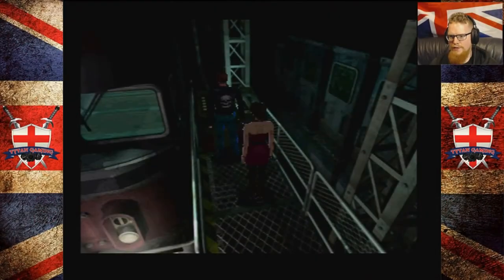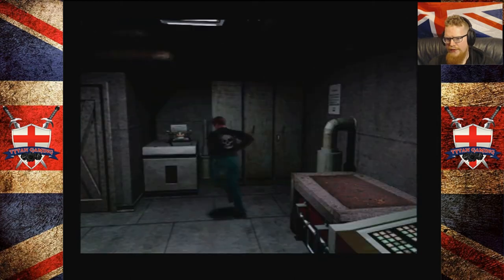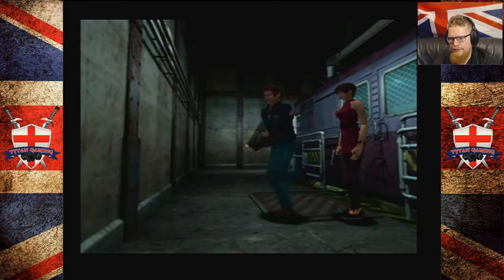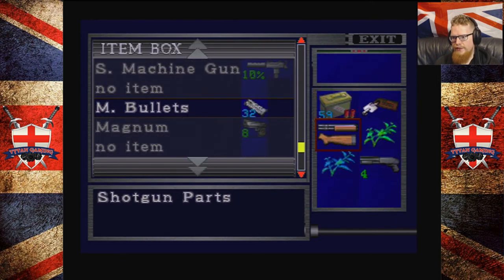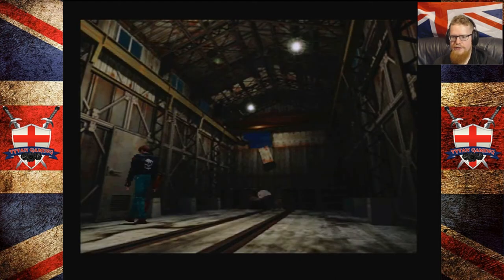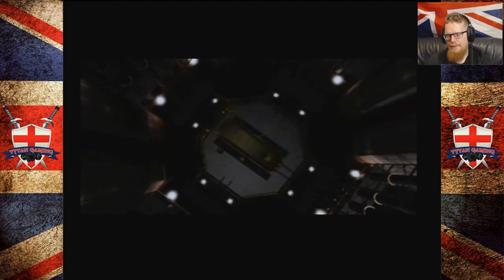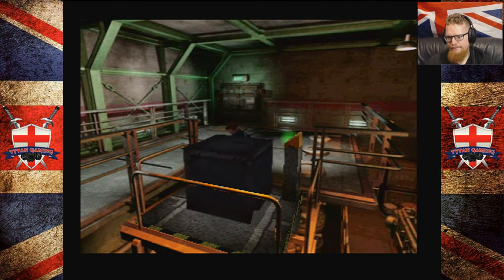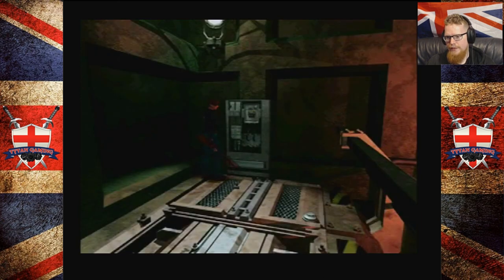Tytan Play's | Resident Evil 2 Leon | # 14 "No Free Rides For Mutants "